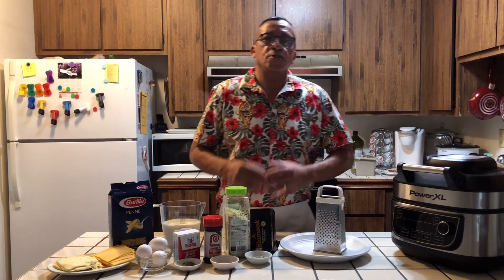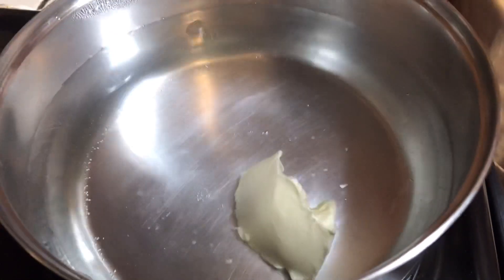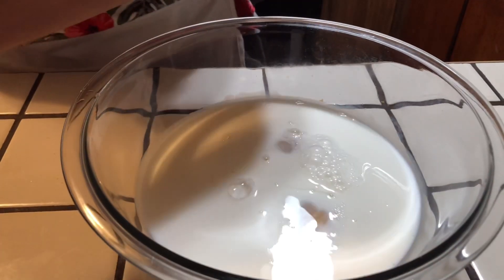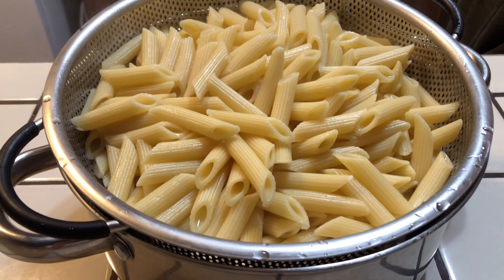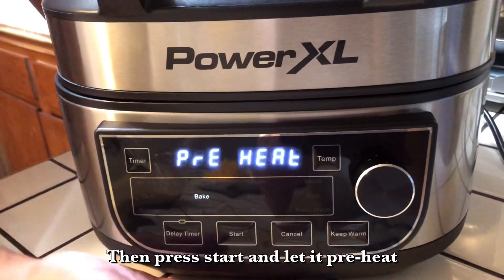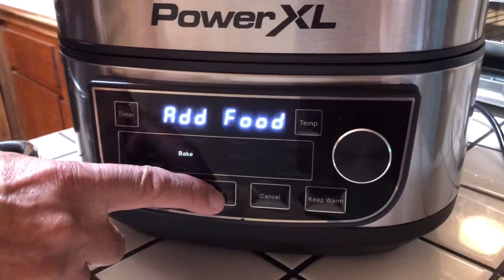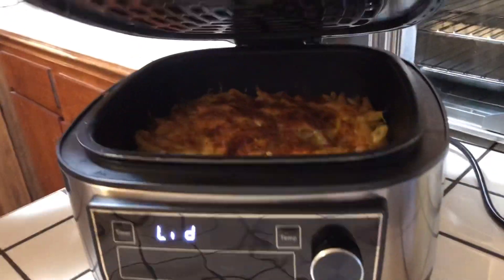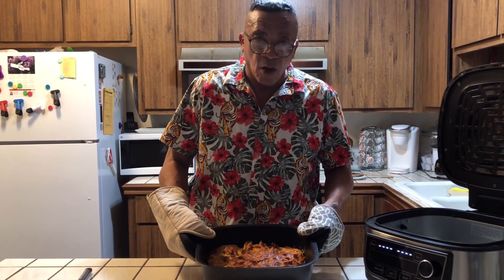How to Make Baked Macaroni & Cheese w/ Power XL || Cooking w/ Mr. Belle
Hello and welcome to another Power XL video! Today I’m gonna be showing you how to make baked macaroni and cheese! Super yummy and super cheesy!

Ingredients:

• Tillamook Extra Sharp Cheddar Cheese (or any cheese of your choice)
• Medium Tillamook Cheese square sliced
• Pepper Jack Cheese square sliced
• 1 teaspoon of garlic salt
• 1 teaspoon of seasoning salt
• 1 teaspoon of black pepper
• 3 eggs
• 1 box of Penne pasta (or macaroni pasta)
• 2 cups of milk.

Steps:

1. First we’re gonna boil our noodles, grab a pot and start boiling your water and also add a little butter to it.

2. While we wait for our water to boil, you can shred up the cheeses of your choice. Once your water boils, add in your pasta noodles. Then mix them around and let them sit.

3. While your noodles boil, add in your 2 cups of milk, 3 eggs, 1 teaspoon of garlic salt, 1 teaspoon of black, and 1 teaspoon of seasoning salt. Then mix or whisk everything together.

4. Once your noodles and juice mixture is ready, set the Power XL to “Bake” preset on 375 degrees for 35 minutes. Then press start and let it pre-heat.

5. When your Power XL is done preheating add in some noodles at the bottom, then your cheese and a little of the juice mixture. You will do this repeatedly until you have used all your ingredients.

6. Once you’ve used all your ingredients close it and let it cook. It’s finished when it reaches 12 minutes on the Power XL or when the juice no longer comes out and it’s a dark golden brown.

And your done! I hope you enjoyed today’s video!